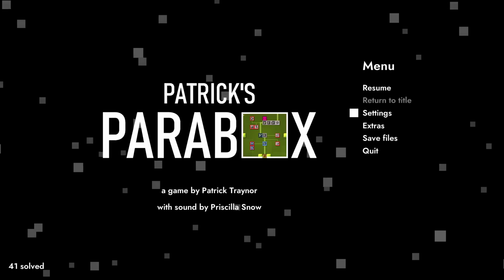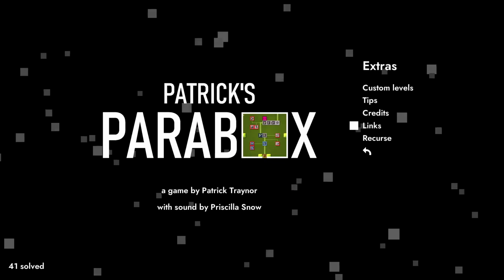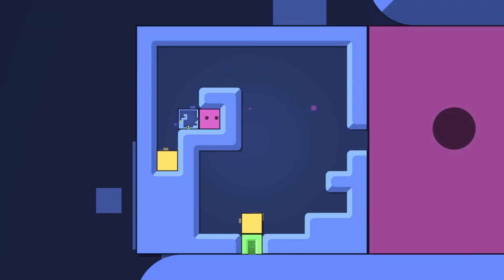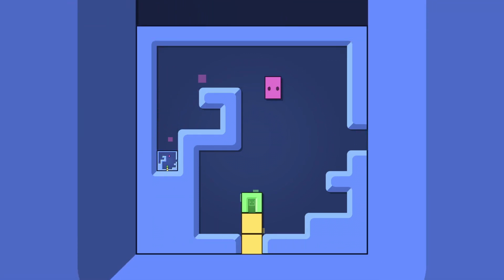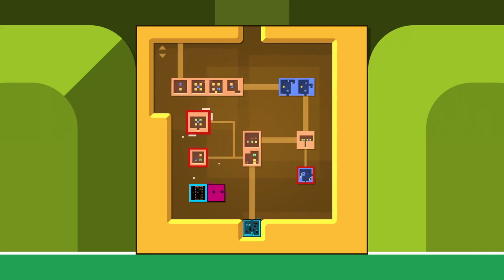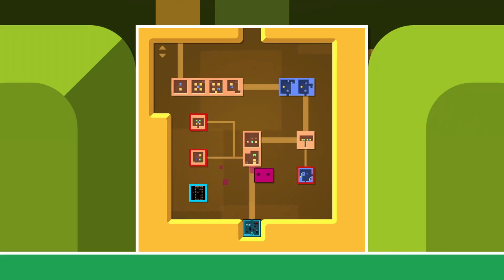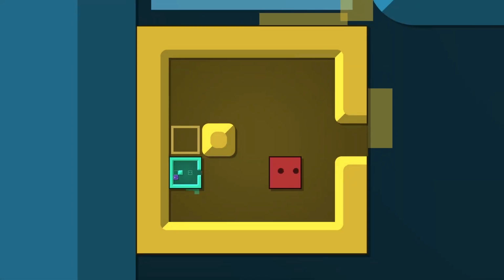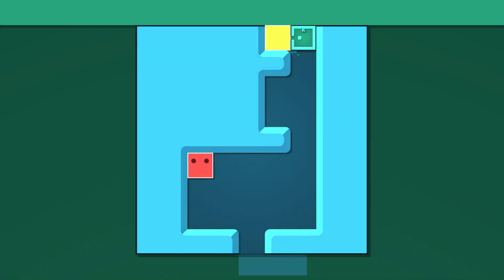Patrick's Parabox - E2: Representation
This is a kind of playfulness I always love to see. Stuff that doesn't actually need to be in a game to support its gameplay, but makes it so much more of an experience by its inclusion.